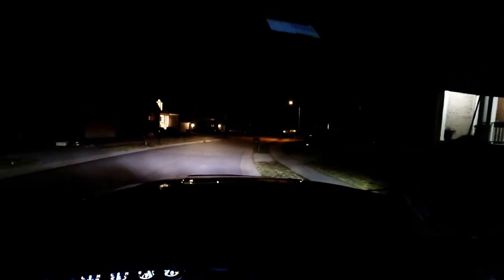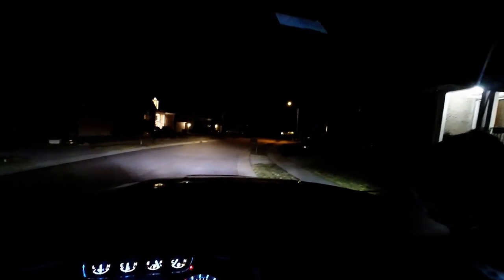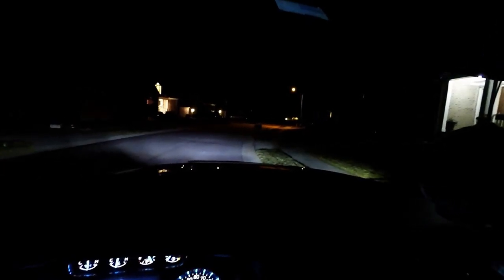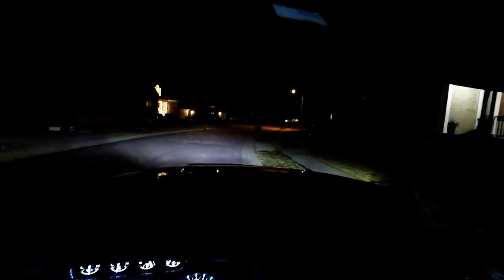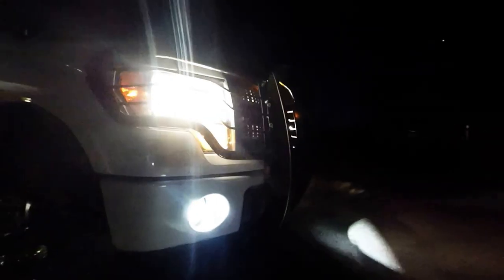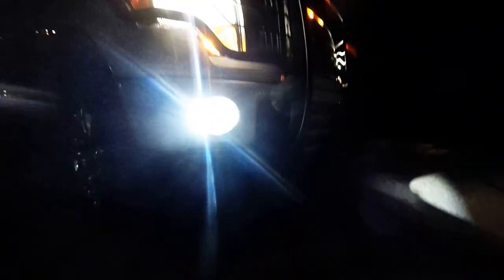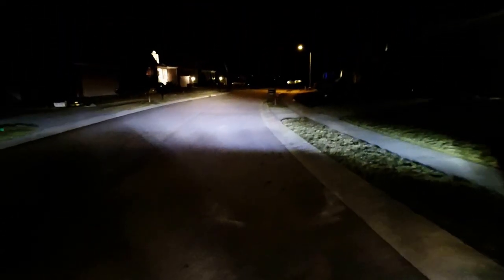F150 Morimoto Fog Lights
2012 F150 Platinum
stock Halogen headlights
Morimoto XB F series LED fog lights for the F150.
Just a simple Video to show the output and how it looks next to the stock lights.
Like them?